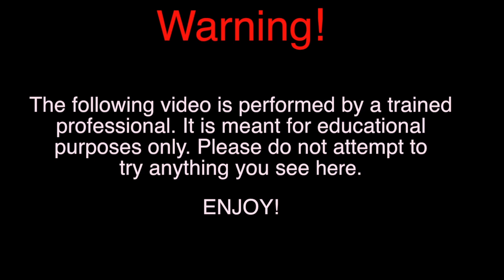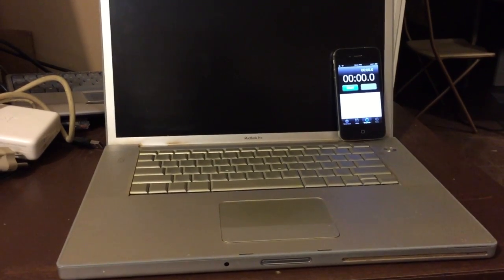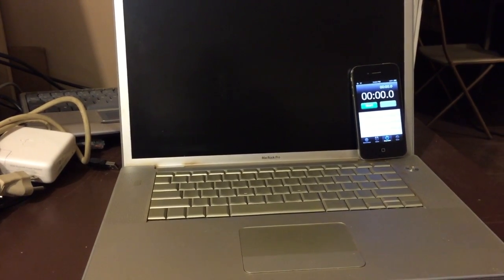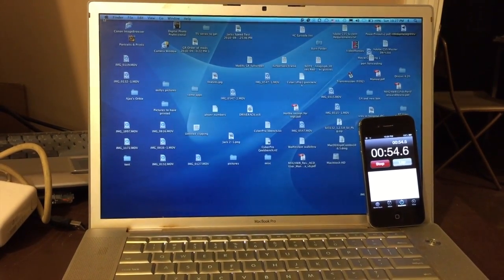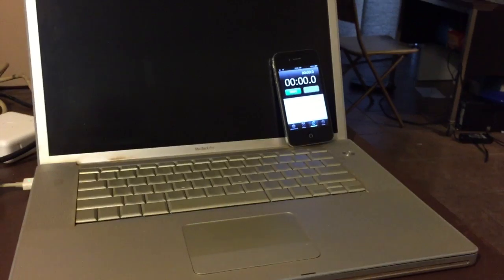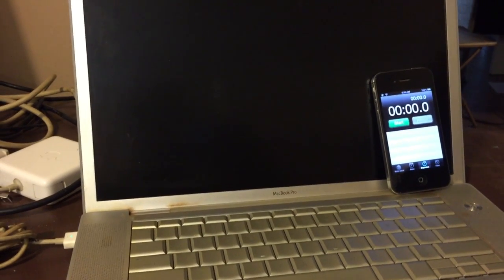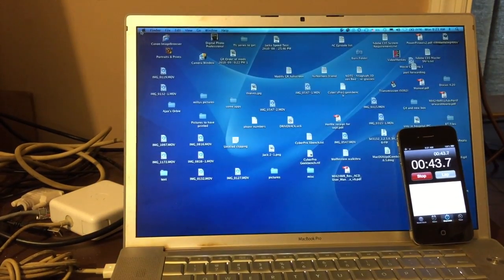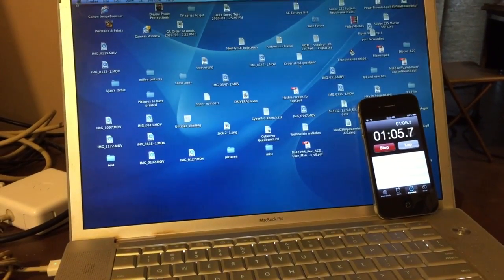2008 MacBook Pro 15" 2.4Ghz A1260 Tune Up Report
This is a tune up report for a 2008 MacBook Pro 15" 2.4Ghz A1260 Tune Up Report. Removed the stock 5400PRM Hard drive and upgraded to a 7200 RPM hard drive and clean up.